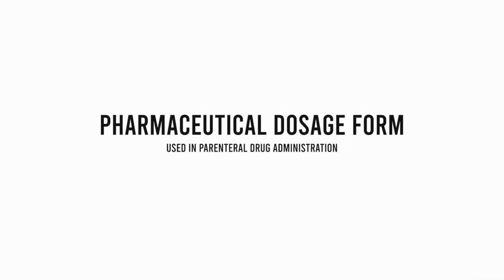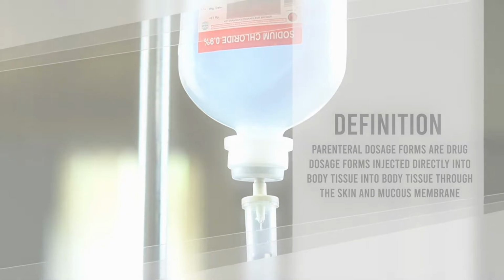Parenteral Dosage Form